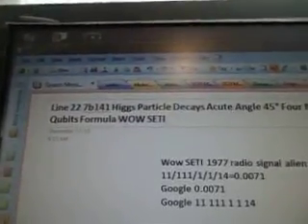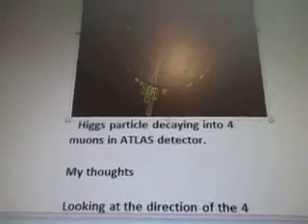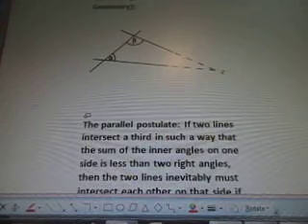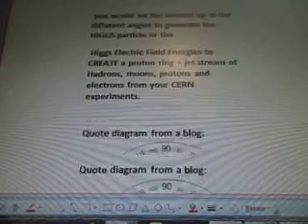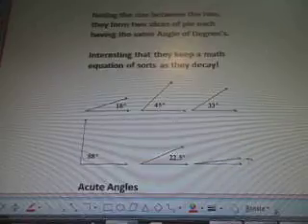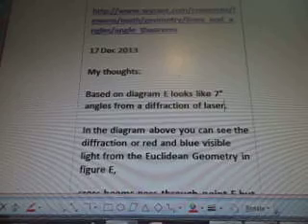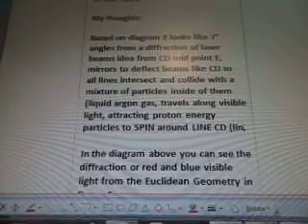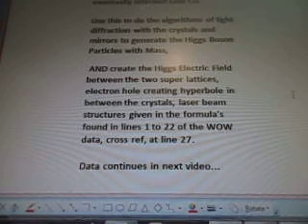Line 22 7b141 Higgs Particle Decays Acute Angle 45° Four Muons Qubits Formula WOW SETI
7b97z 141 of 100 videos there are more videos after this one
11/111/1/1/14=0.0071
Google 0.0071

Higgs boson formula muon decays into four particles, acute angles, euclidean geometry and parallel  postulate how to generate a higgs particle and electric field found in  line 22 wow data

To be filmed 17 dec 2013

Line 22 7b140  Higgs Particles  W+ Z Bosons Quarks Protons Atom Cloud Formula WOW SETI

Quote diagram from blog:
 Higgs particle decaying into 4 muons in ATLAS detector.

My thoughts

Looking at the direction of the 4 muons.

NNW, W, S, and SSE
So the NNW and SSE Signals are direct opposite

Where the W and S form a triangular shape

Noting the size between the two, they form two slices of pie each having the same Angle of Degree's.

Interesting that they keep a math equation of sorts as they decay!
Acute Angles

My thoughts:

It looks like they decay at a 45° angle.

Quote diagram from wiki (Euclidean Geometry):
The parallel postulate- If two lines intersect a third in such a way that the sum of the inner angles on one side is less than two right angles, then the two lines inevitably must intersect each other on that side if extended far enough.
17 Dec 2013
My thoughts and formula of ideas:
The Higgs Boson Particle Decays + parallel postulate + two lines intersect + a third + in such a way + sum + of + inner angles + on one side + is Less than
+ two right angles + (because to me this looks like a 45° angle and I found it in Euclid Elements)
Then the two lines + must + intersect each other (or form a jet stream from them - good idea to use with a cross beam for diffracting lasers by mirrors)
 you would set the mirrors up at the different angles to generate the HIGGS particle or the
 Higgs Electric Field Energies to CREATE a proton ring + jet stream of Hadrons, muons, protons and electrons from your CERN experiments.
Quote diagram from a blog:
The Full Circle

A Full Circle is 360°

Half a circle is 180°
(called a Straight Angle)

Quarter of a circle is 90°
(called a Right Angle)

17 Dec 2013

I was looking at the Mayan Charts and they are similar to this degree's and zodiac charts, they all have a sort of symbolism to me, but not sure yet what it all means.

Google the Keyword
Parallel Postulate

Parallel Postulate

Given a line and a point not on that line, there exists a unique line through the point parallel to the given line.

The parallel postulate is what sets Euclidean geometry apart from non-Euclidean geometry.
here are an infinite number of lines that pass through point E, but only the red line runs parallel to line CD. Any other line through E will eventually intersect line CD.

17 Dec 2013

My thoughts:

Based on diagram E looks like 7° angles from a diffraction of laser beams idea from CD mid point E, mirrors to deflect beams like CD so all lines intersect and collide with a

mixture of particles inside of them (liquid argon gas, travels along visible light, attracting proton energy particles to SPIN around LINE CD (linear algorithms).

In the diagram above you can see the diffraction or red and blue visible light from the Euclidean Geometry in figure E,

cross beams pass through point E but only the Red line runs parallel to line CD. Any other line through E will eventually intersect Line CD.

Use this to do the algorithms of light diffraction with the crystals and mirrors to generate the Higgs Boson Particles with Mass,

 AND create the Higgs Electric Field between the two super lattices, electron hole creating hyperbole in between the crystals, laser beam structures given in the formula's found in lines 1 to 22 of the WOW data, cross ref, at line 27.

Data continues in next video...